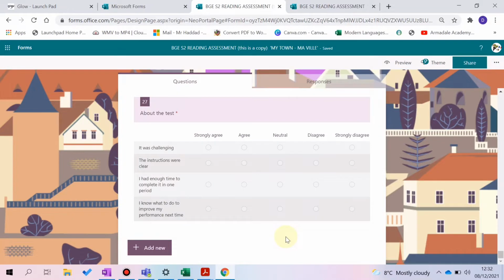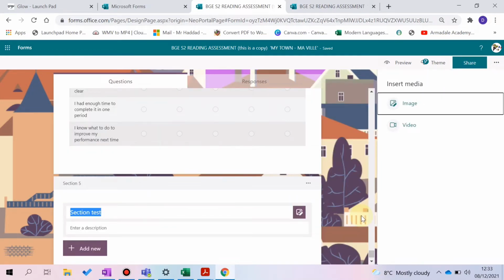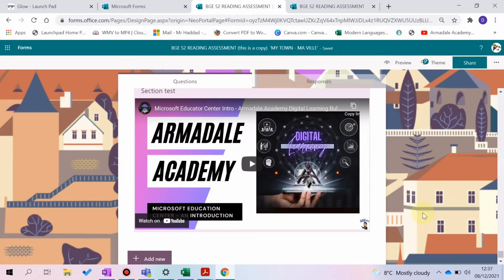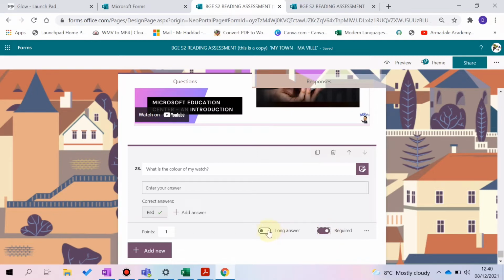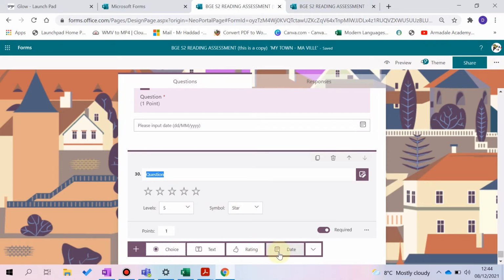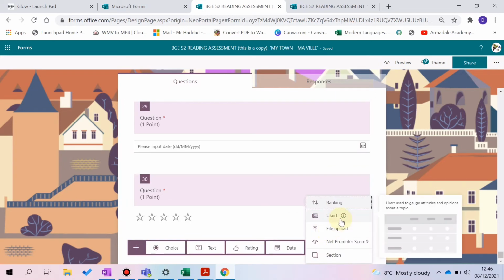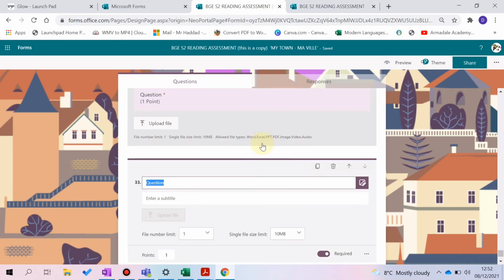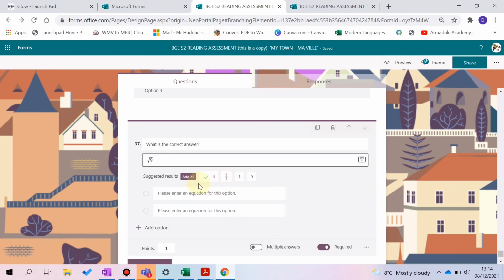Microsoft Forms Part 2: The Essentials - Armadale Academy Digital Learning Bulletin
Part 2/3
Digital Learning video#6
Musician: @iksonmusic